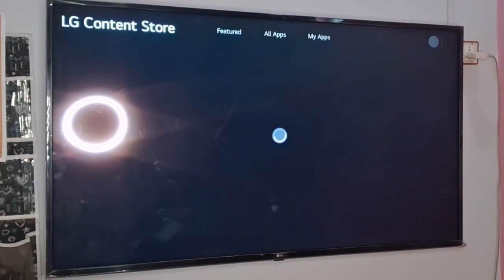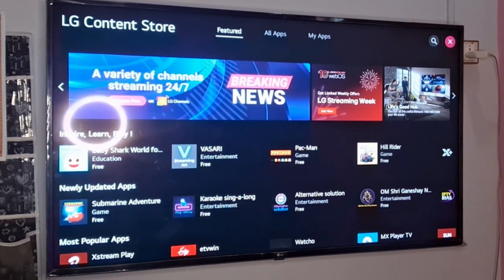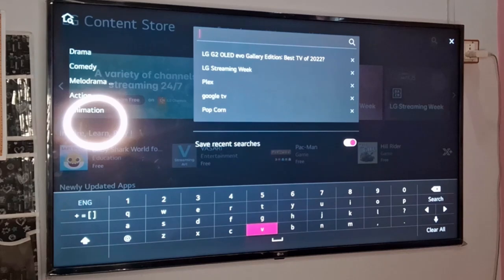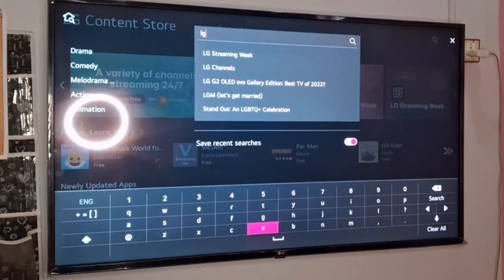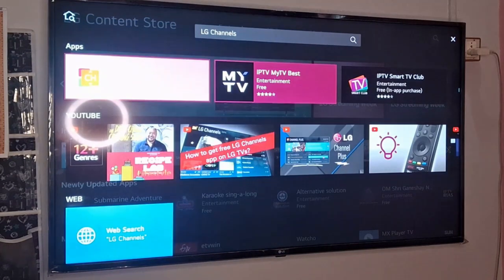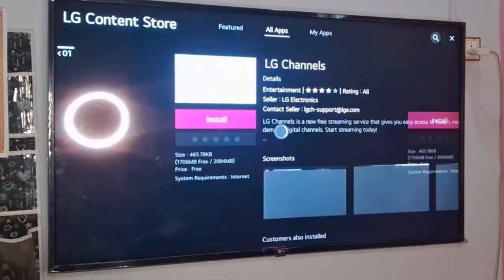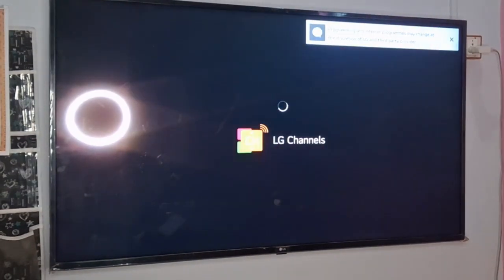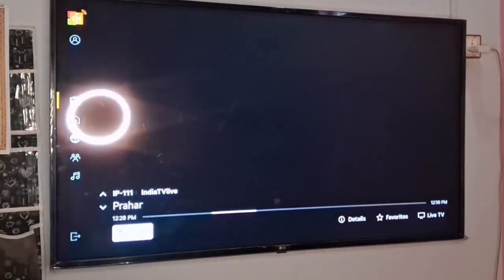How To Activate LG Channels App On LG TV?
If you want to know how to get local channels on LG TV without antenna, this is possible with the internet connection and LG app. For this, you need to go to the LG Content Store and install LG Channels app on your TV. This way you can get to know how to get out of IP channels on LG TV.

LG TV free channels India, LG Channels list 2024, LG TV channel numbers, LG Channels list India, LG free channels List